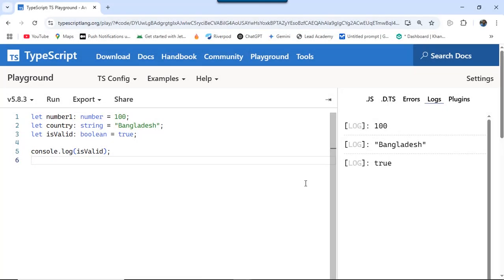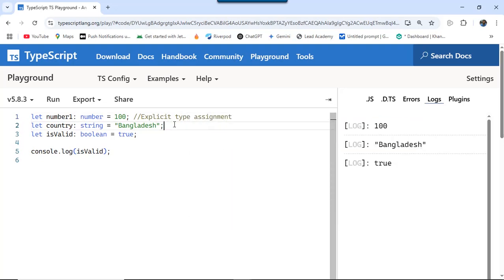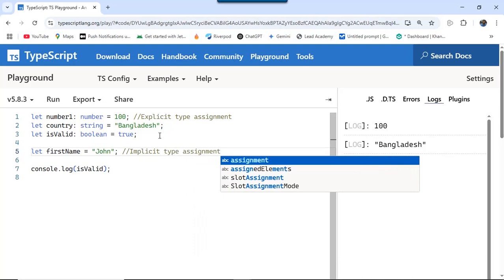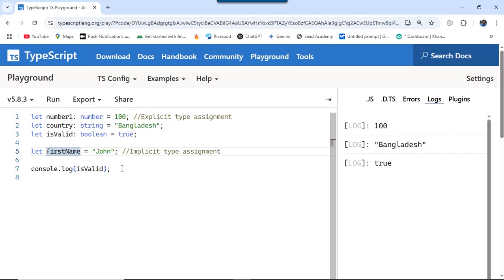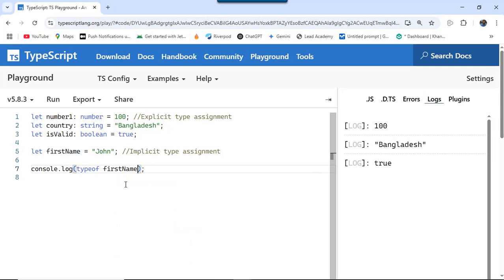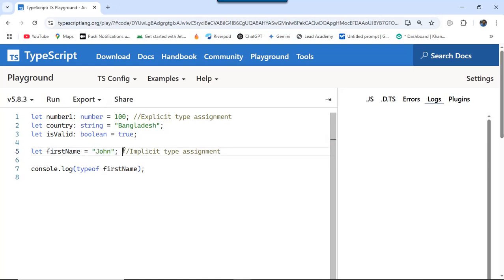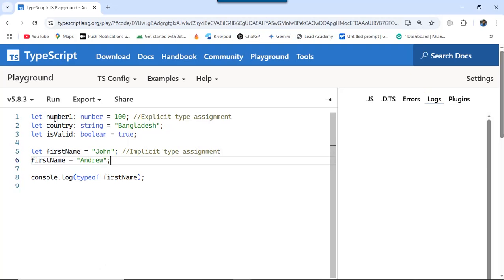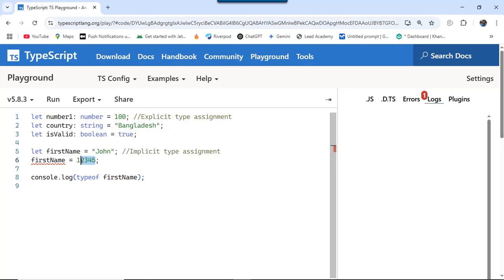3. TypeScript for React Native - Implicit and Explicit Type Assignment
This video is a part of my Udemy Course - "React Native Essentials - Build Mobile Apps like a Pro".